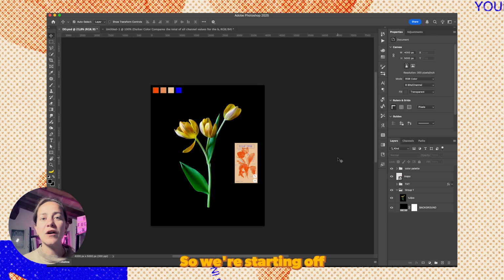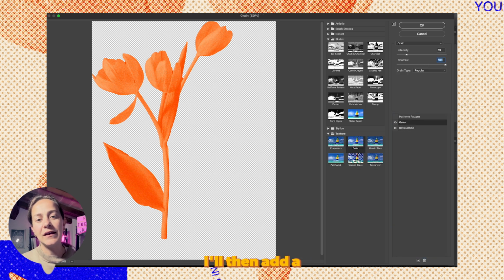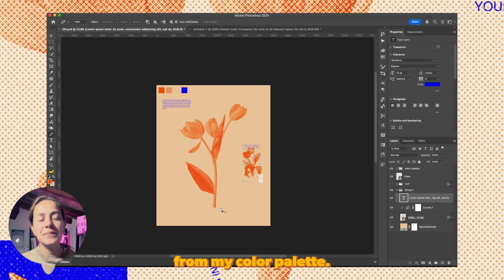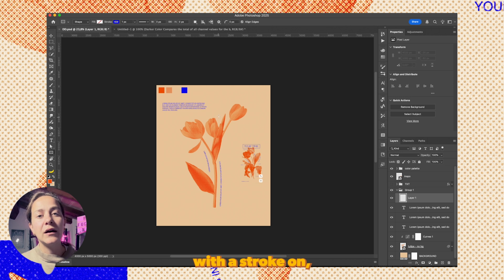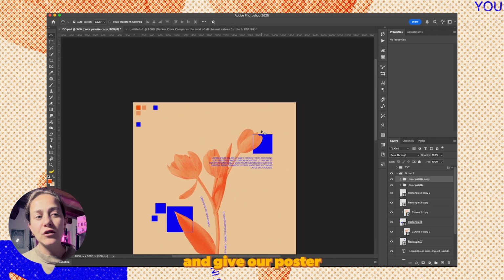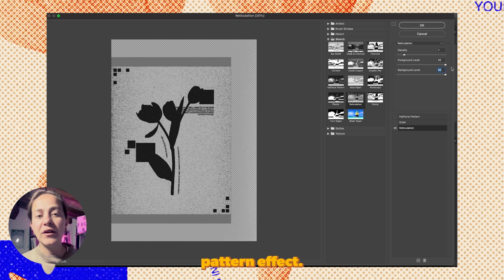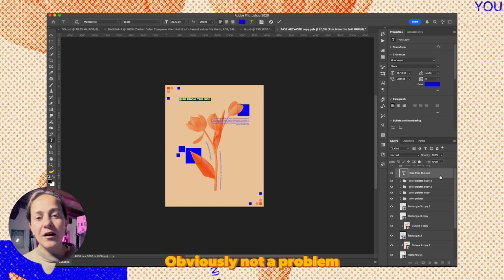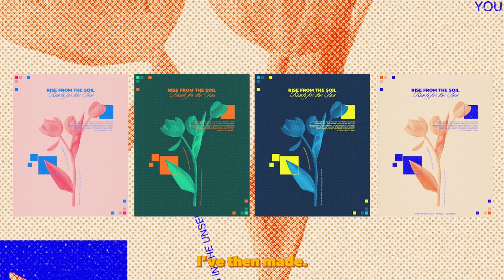How I made this Poster Design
Which colorway is your favorite?